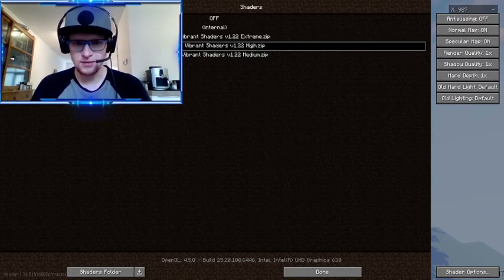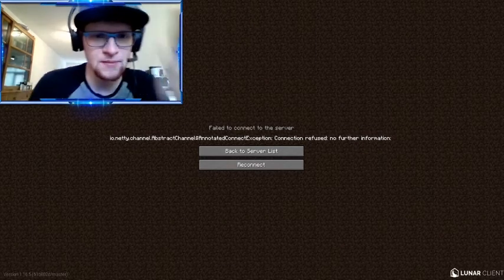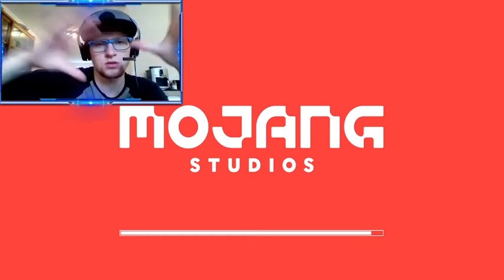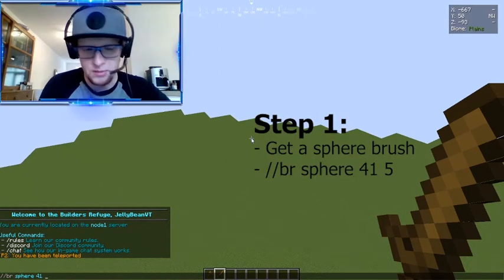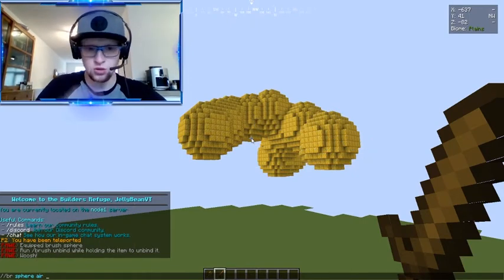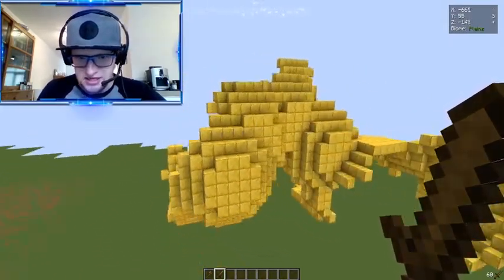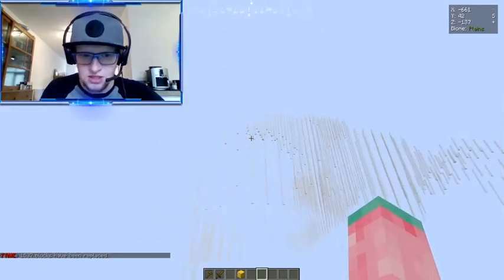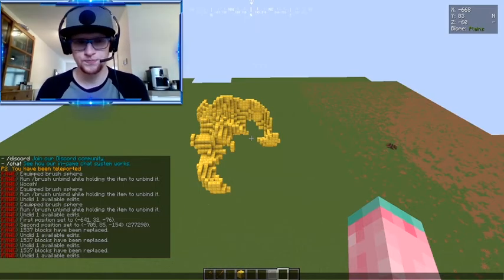Minecraft Tutorials -= Magical Clouds =-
Hey there! I'm here with something new!

I'll be doing tutorials related to Minecraft building. Today I start of with a technique for clouds I like to use in my builds. Please enjoy the video, learn from it (or not). If you have more ideas for me to make tutorials on, please be sure to let me know. Much love and positivity :)!